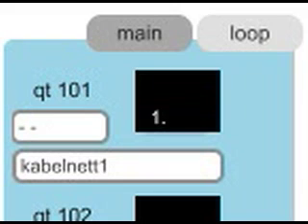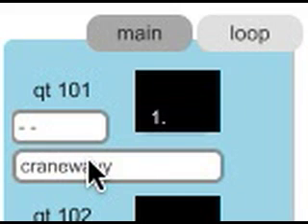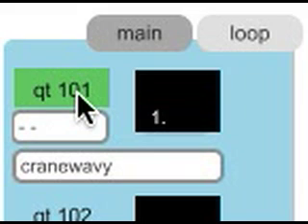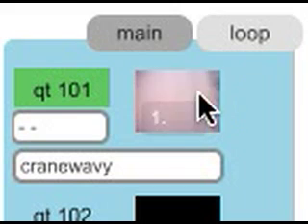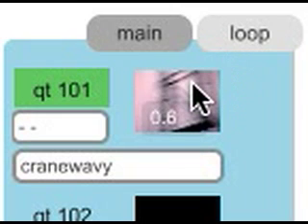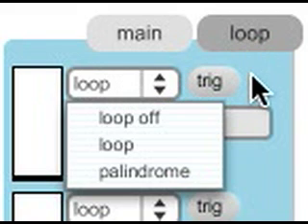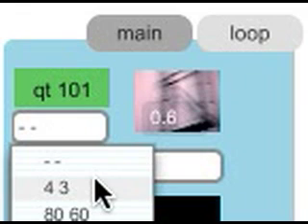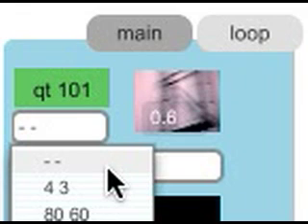VPT 4.0: moviesource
This gives an overview over the new interface for the moviesources in VPT 4.0 (video projection tools), available